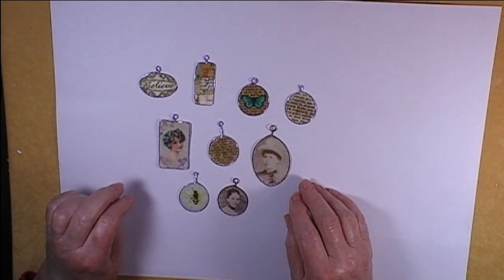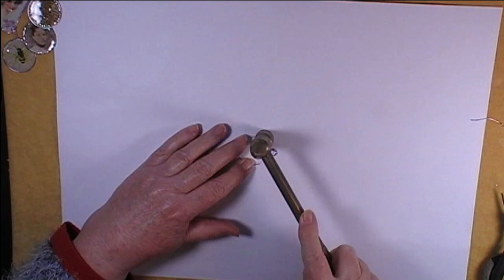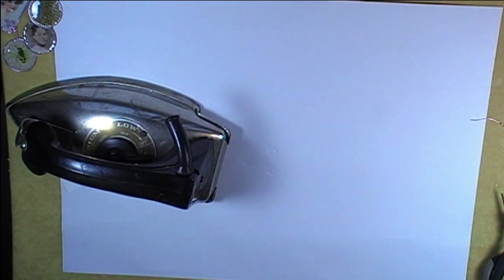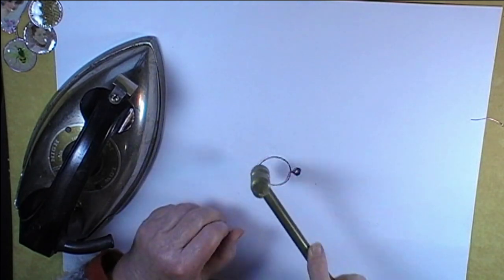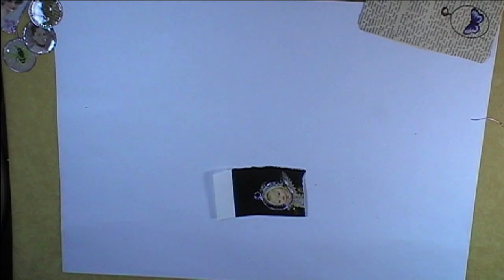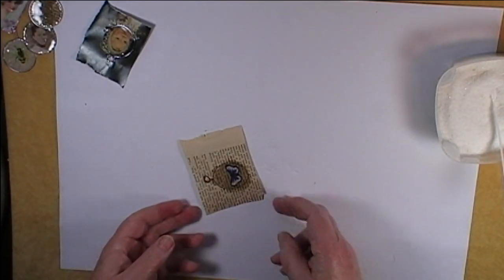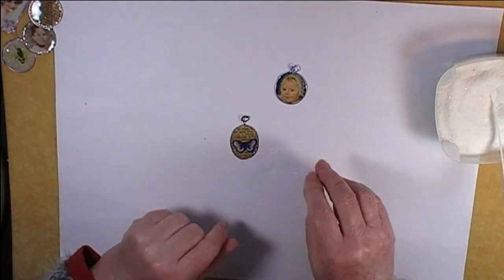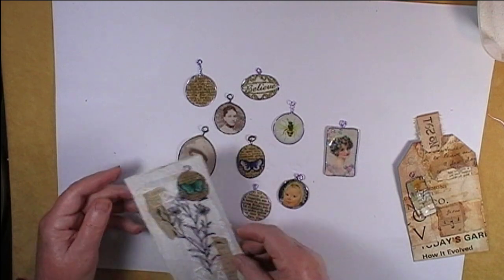Fast & Easy High Gloss Charms with Mum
Join the Motherload as she shows us how to make these super glossy charms using embossing powder, no resin needed!!